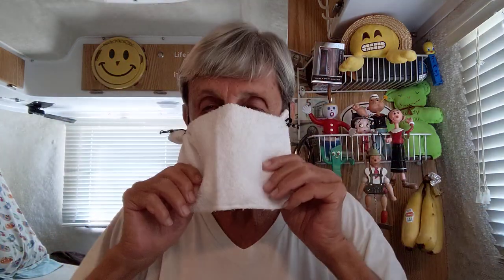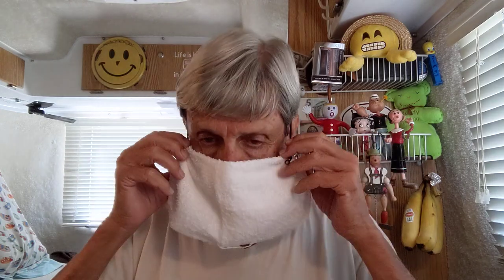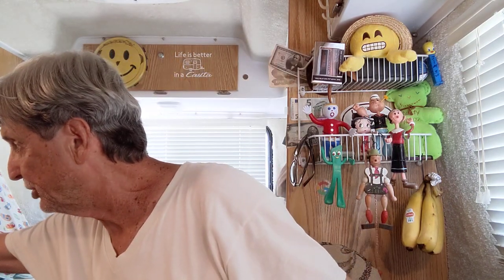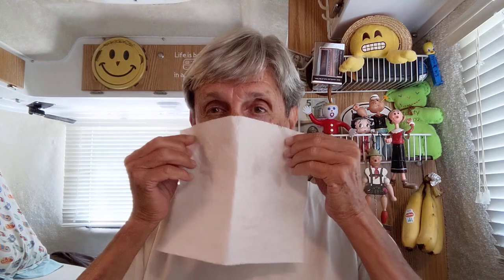MAKE YOUR OWN MASK...MASKOLOGY 101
Rusty78609...When in the course of human events it becomes necessary to make your own mask...here's how to do it...1st lesson!!!   A LINK TO AMAZON PRODUCTS thank you!!!